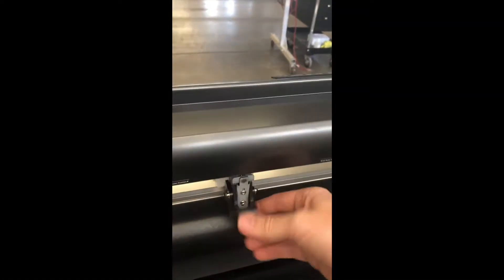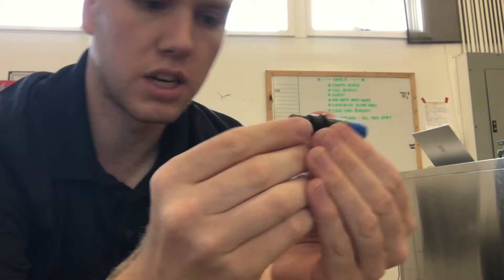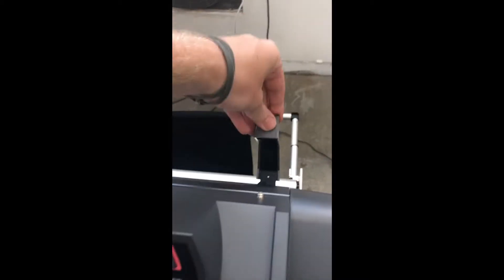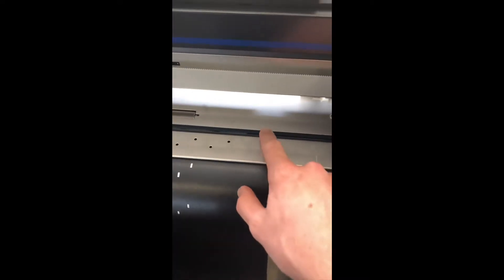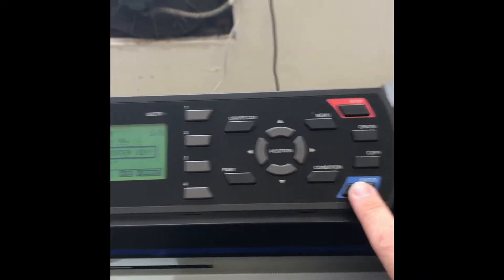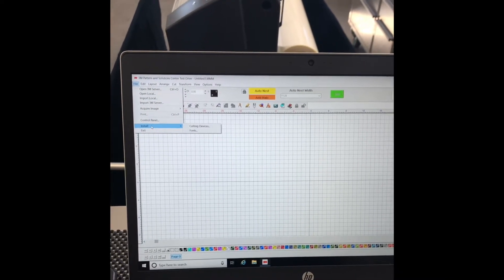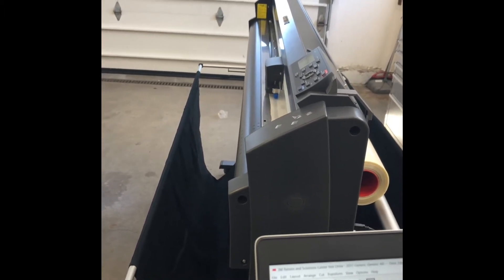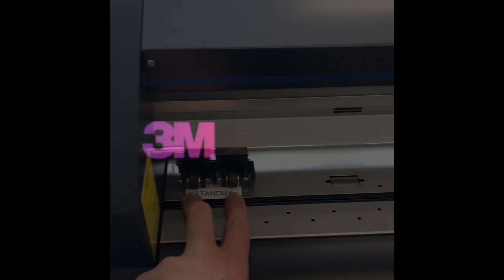Graphtec Plotter Setup Part 2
Interwest Trainer Ryan continues working thru setting up your plotter with your computer.